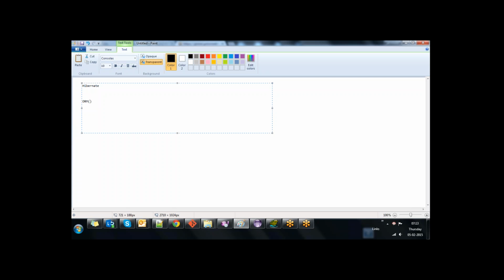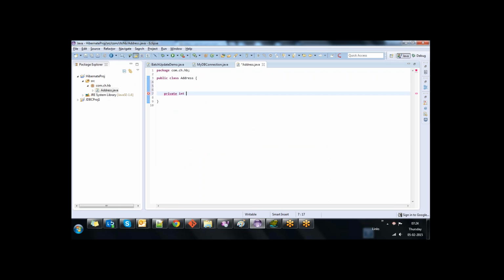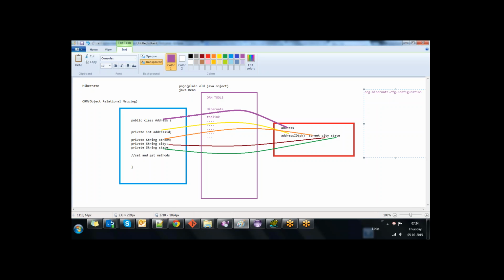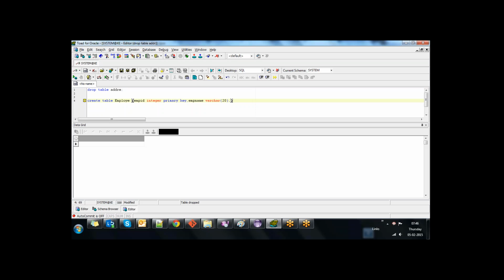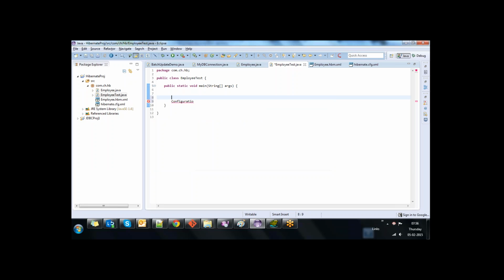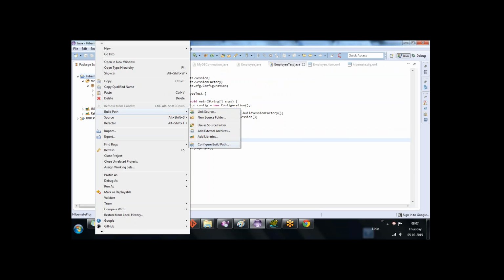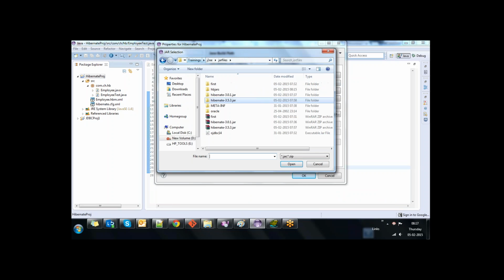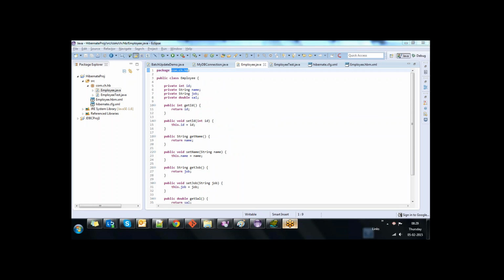2015 02 05 07 11 Java and J2ee Training Hibernate 01